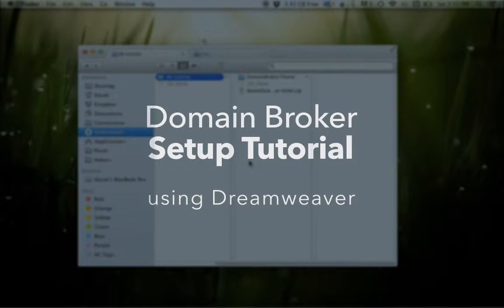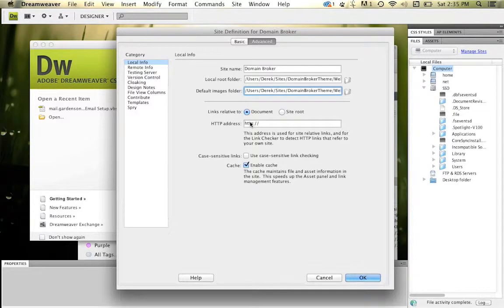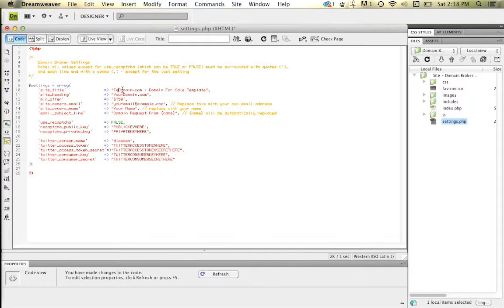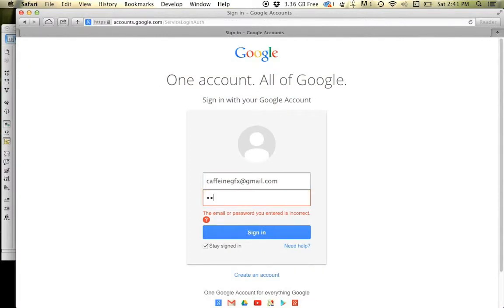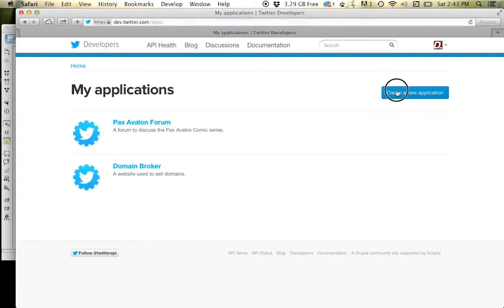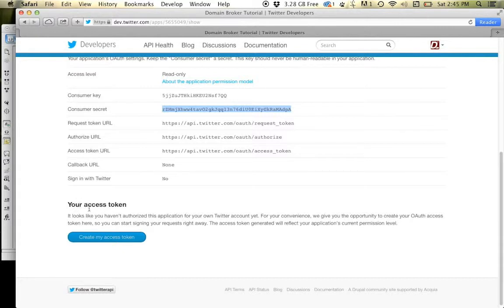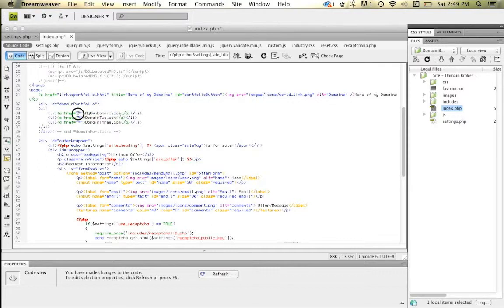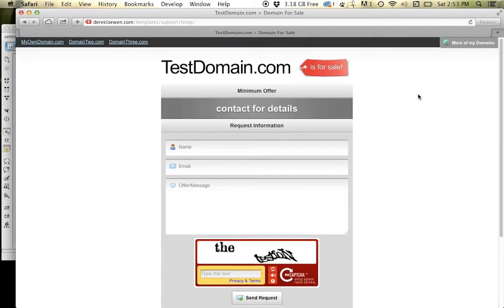Domain Broker (1.3) Setup Tutorial Using Dreamweaver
Applies to version 1.3, released July 29, 2013.

Learn how to prepare and upload the Domain Broker theme to your web hosting using Dreamweaver.

Domain Broker is a template for selling domain names available through the Themeforest marketplace.